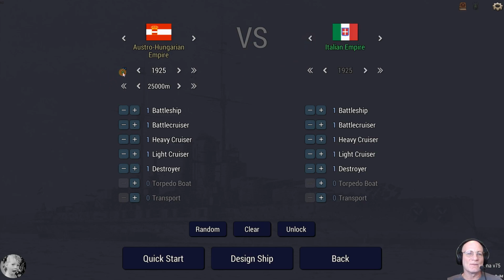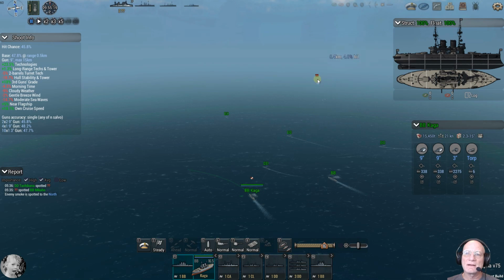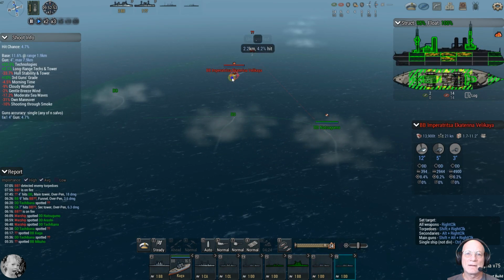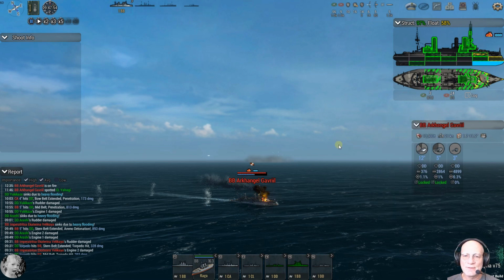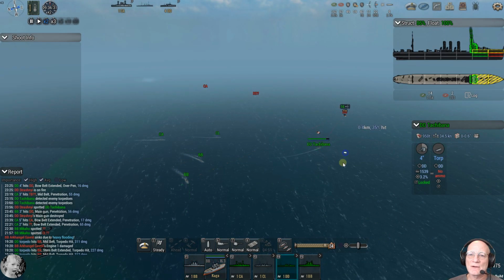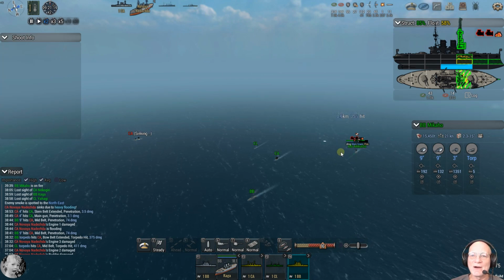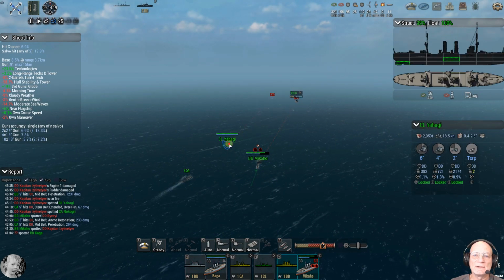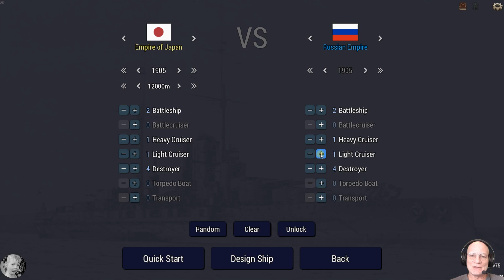Ultimate Admiral: Dreadnoughts Gameplay - Alpha 7 - Pre-Dreadnought Rumble - Russo-Japanese 1905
I love pre-dreadnoughts and to day I just set up the battle and let the AI design everything so I can just get in the game and play.

If you enjoy the video consider buying me a cup of coffee!